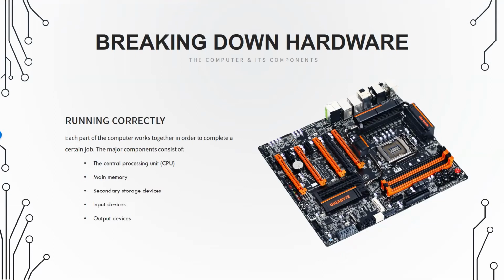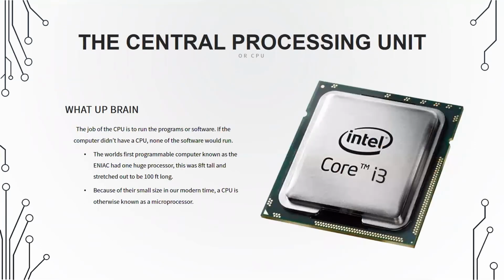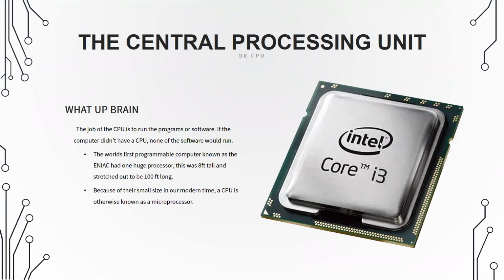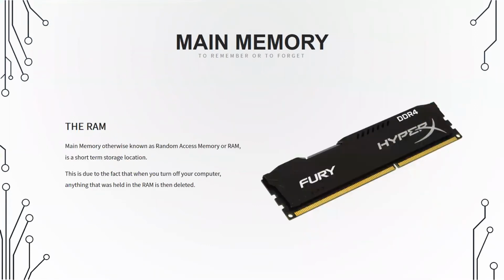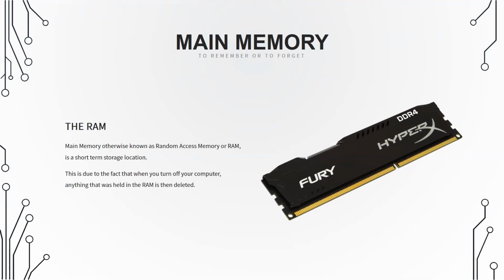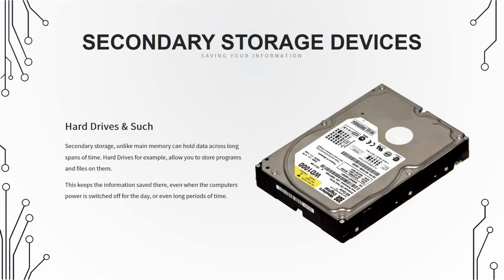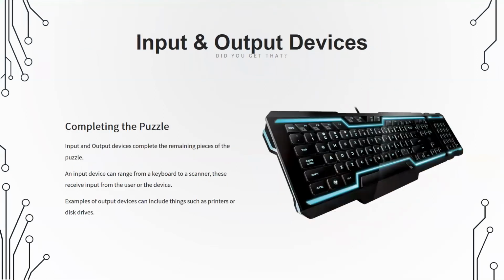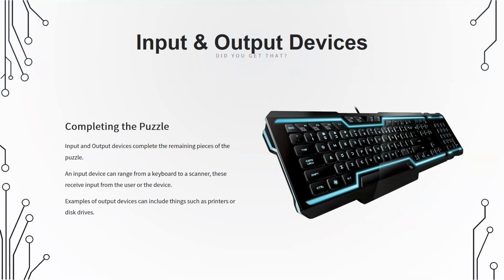Computer Science Concepts #1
In this first episode of Computer Science Concepts we will be taking a look at Computers and the Hardware inside.

For other details like our links keep reading the description.